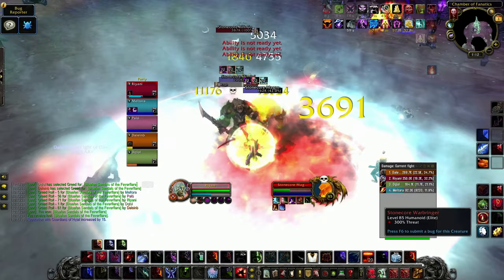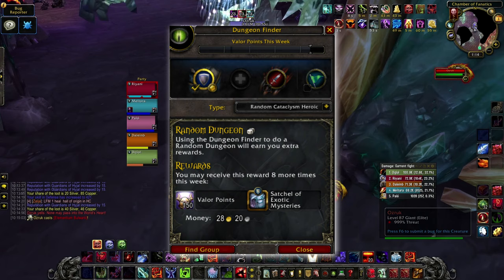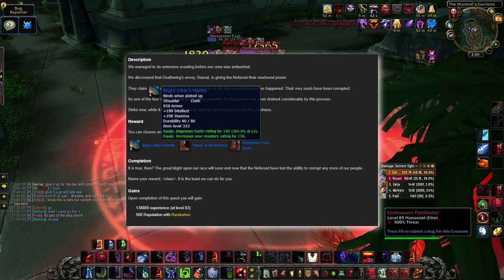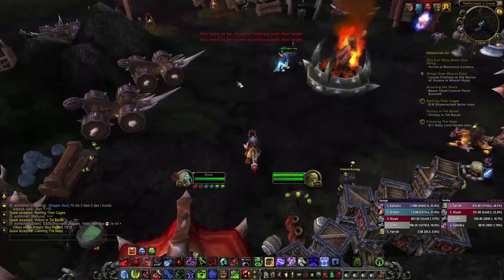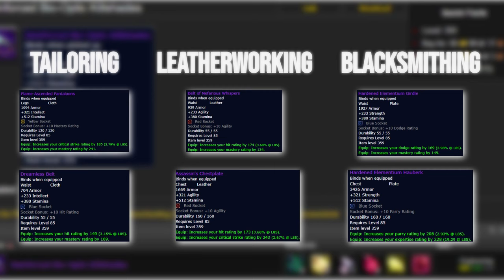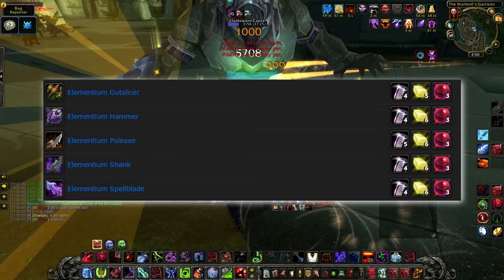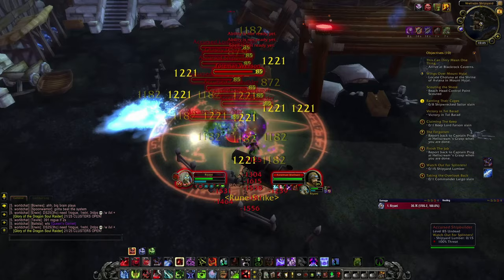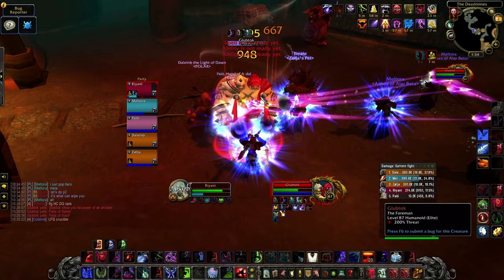How to EFFICIENTLY Get Full Pre-BIS at 85 | Cataclysm Classic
In this video, I outline the gearing route that will be the most efficient and quickest for most people. Feel free to skip over some of the 333 ilvl gearing options if you have people in your guild that you know can pump.

Whether you get profession BOEs early or later in the process could also depend on when you ding level 85.

The early game in Cataclysm was some of the most fun I had in WOW, believe it or not, and hopefully it won't be any different this time around.

00:00 Intro
1:30 333 ilvl items
2:30 BOE
2:40 Justice Points
3:00 Tol Barad
3:25 Heroics
4:05 Crafted BOE + Profs
5:00 Finish Gear + Rep
5:35 Archeology
5:58 Congratulations